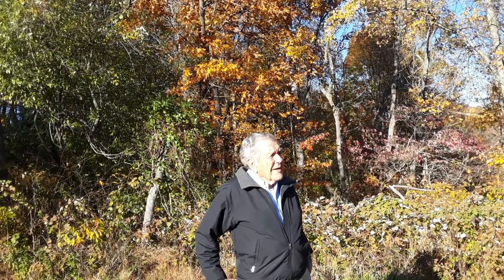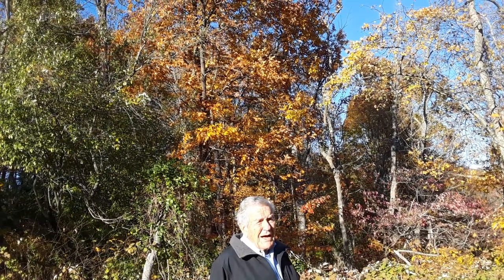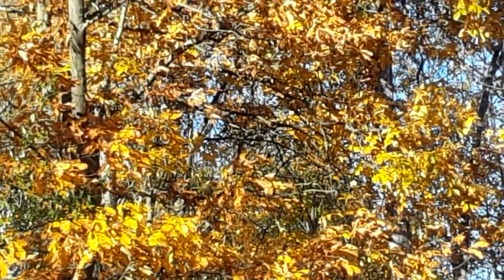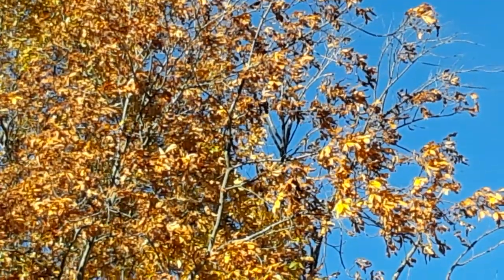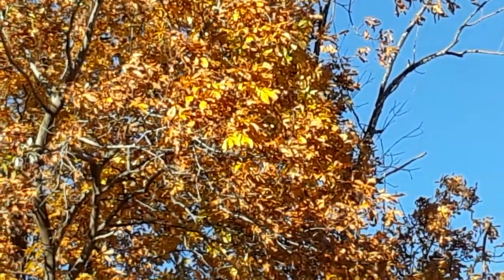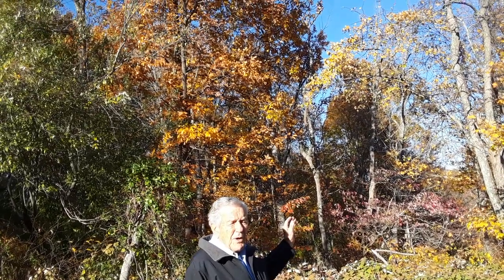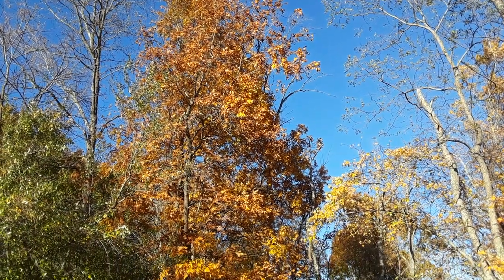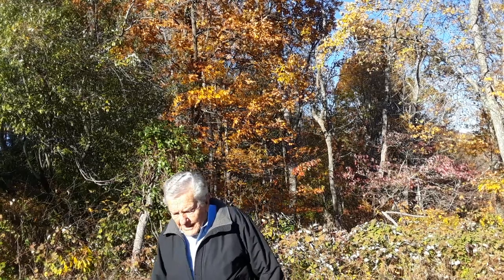Nature Lesson - The Hickory Tree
Dr. Horace Douty, Near Lexington VA